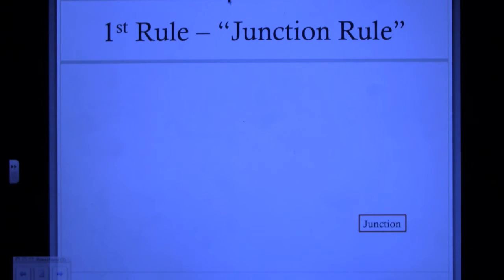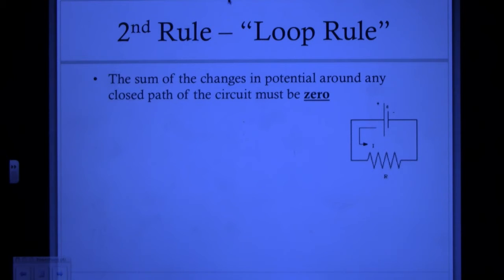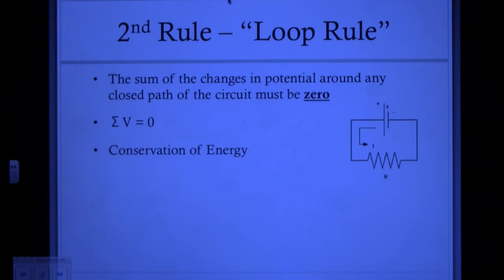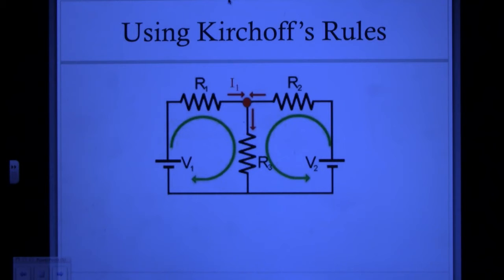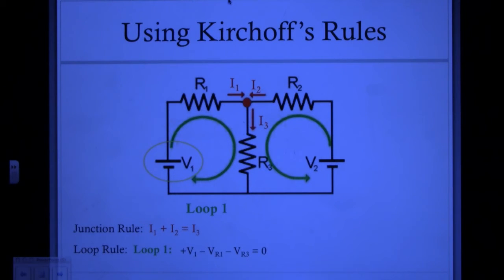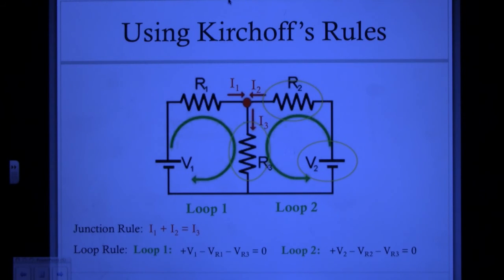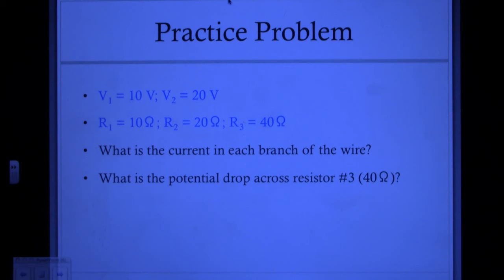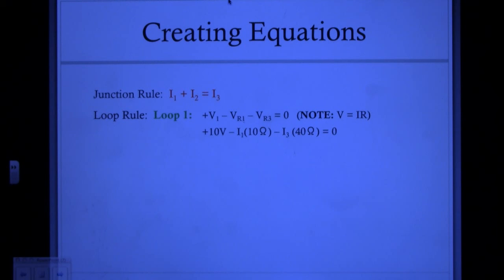Kirchoff's Rules Video #1